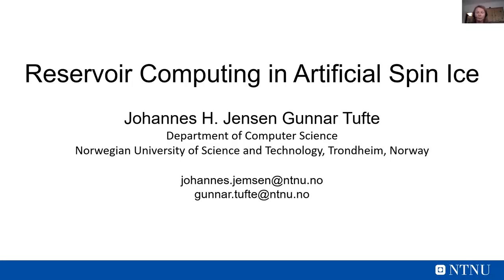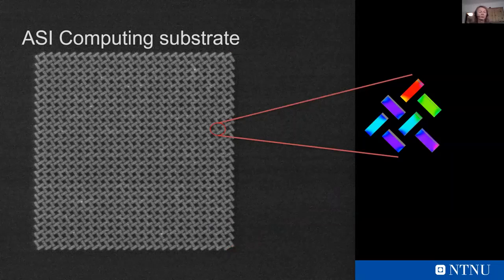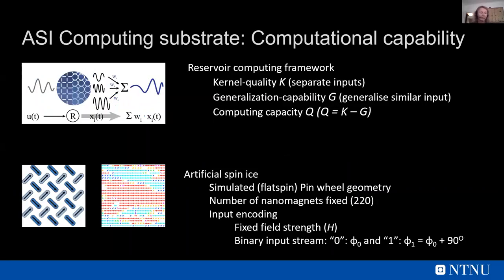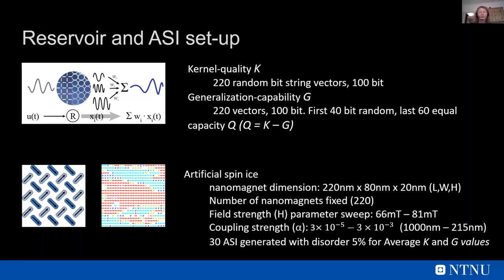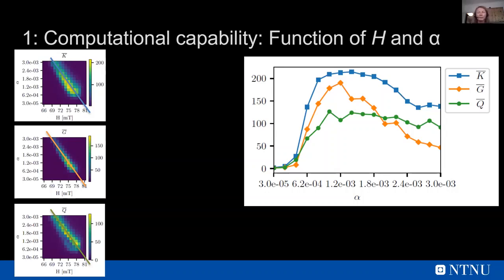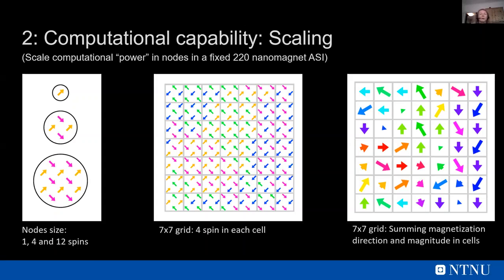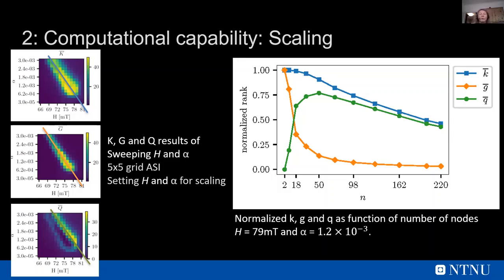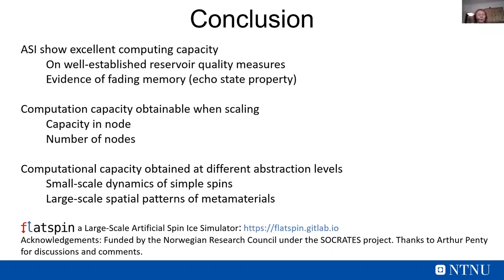Asheesh Sharma - Alife 2020 Contributed Talk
Asheesh Sharma - Morphological communication for swarms

Robotic swarms rely on local communication between agents to exhibit cooperative emergent behaviours. Local communication is typically implemented with technologies that require additional computing resources for sensory information processing and to perform actions based on a set of rules. The requirement of additional computing resources limits their lifetime (battery) and scalability. In this paper, we propose an alternative approach by using the concept of morphological computation (computation through morphology) for local communication in swarms. In such a swarm, local communication is implemented as simple mass-spring-damper systems between agents, instead of electronics. We test this approach in a simple scenario where a swarm has to squeeze through a narrow gap while floating on water. We tested different types of swarms (with different levels of control) and measured their average performance and energy efficiency. We found that by offloading the majority of information processing to the morphology, swarms can exhibit interesting, emergent, cooperative behaviour to solve the given task.